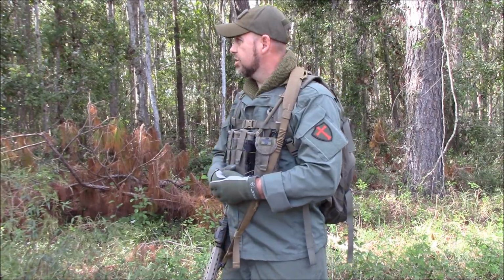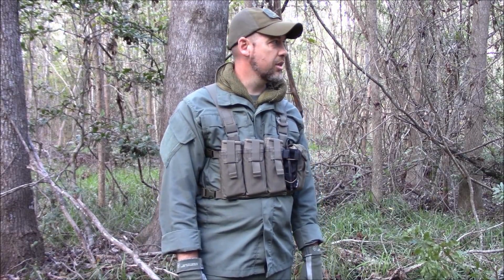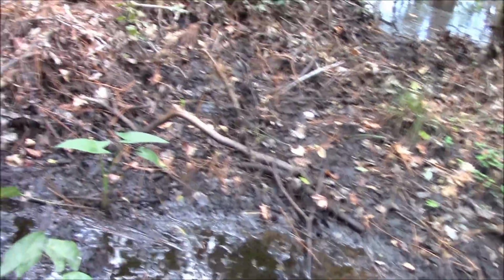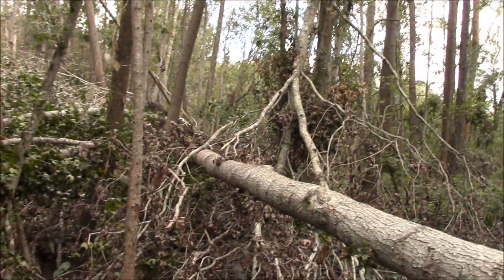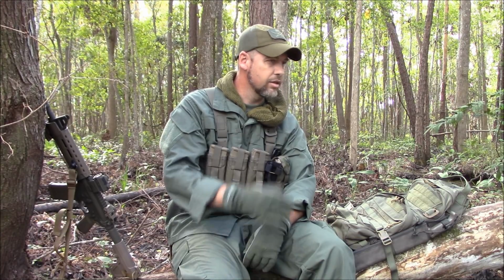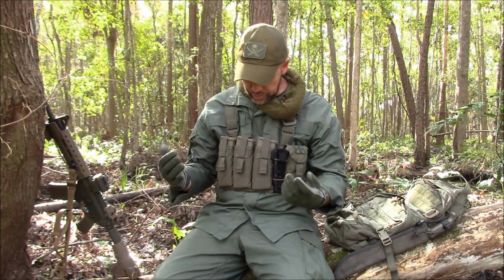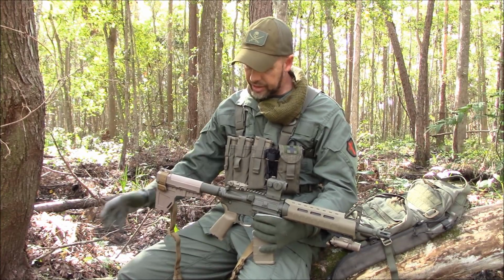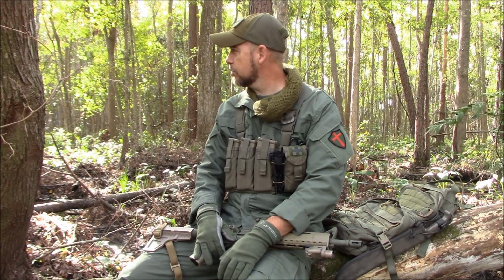Took a short walk on the new property.